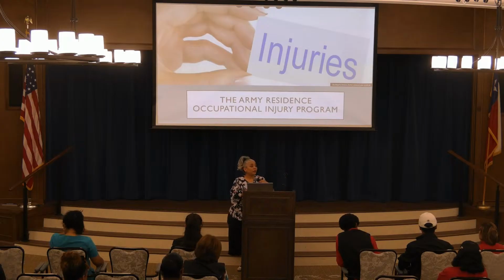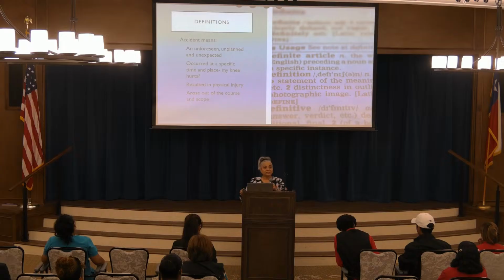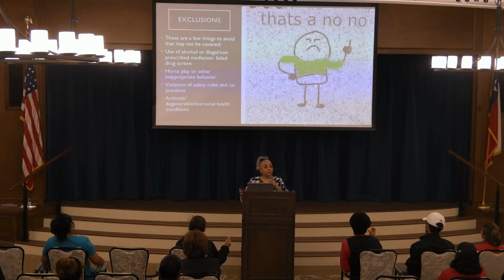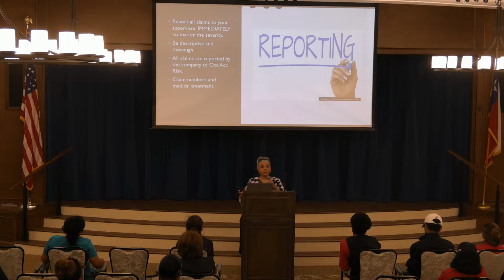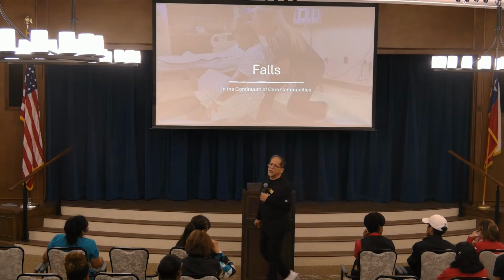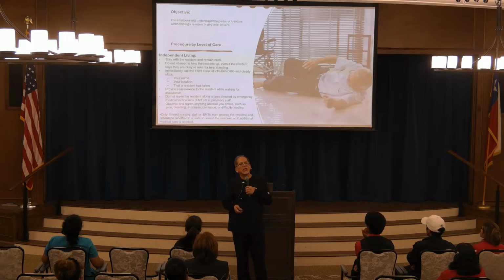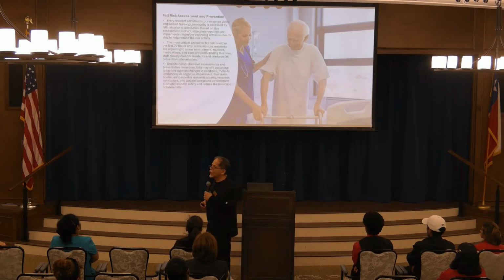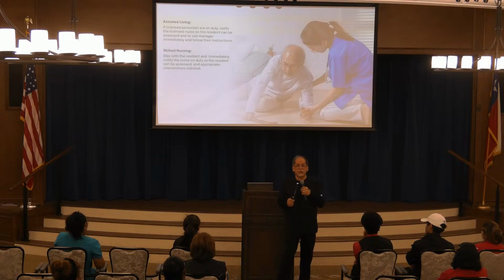All Staff In Service